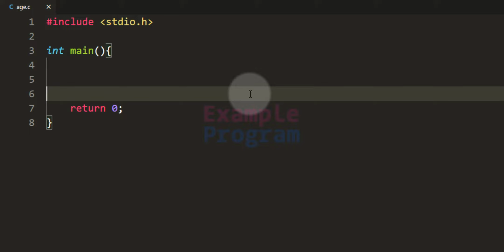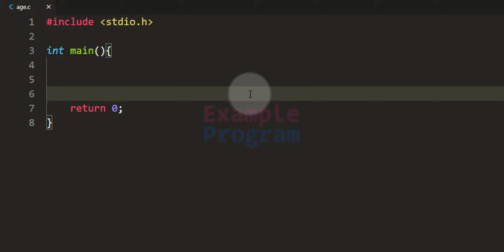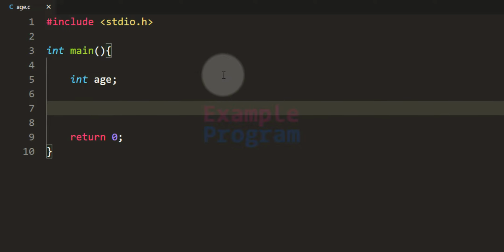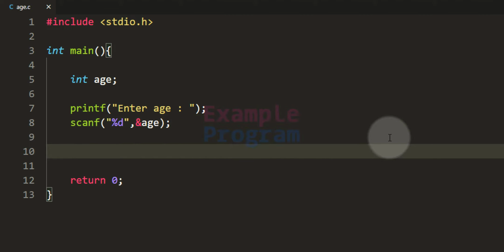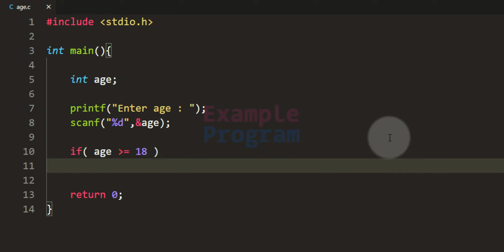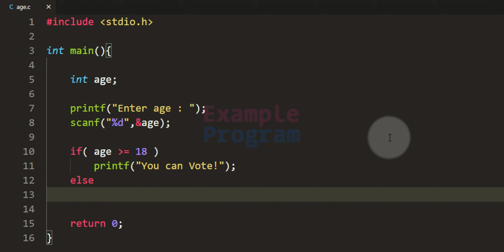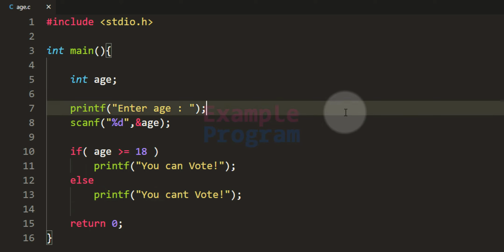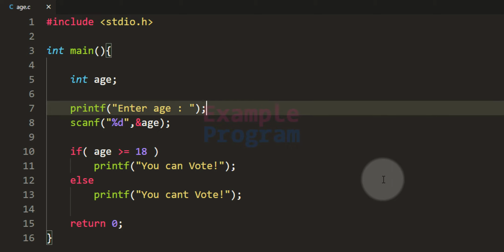Write a C program to check whether a Person is eligible to Vote or not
In this tutorial, you will learn to Write a C program to check whether a Person is eligible to Vote or not.

In India, if a person's age is 18 or greater than 18 then he can cast his vote. else he cant vote.

In this program first we cask the user to enter the age and then we use the if else conditional statement to check for eligibility and display the message.